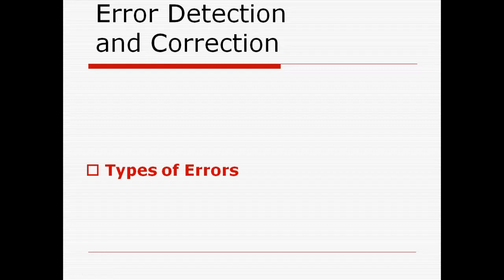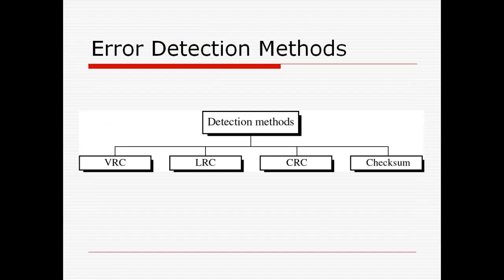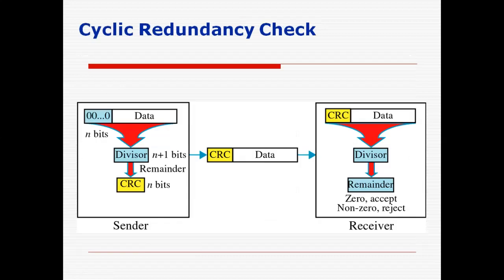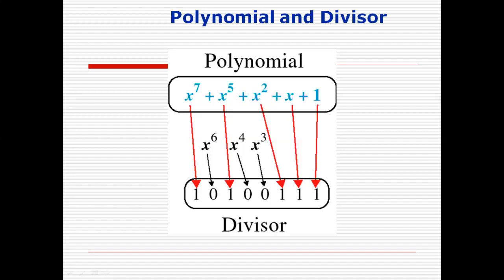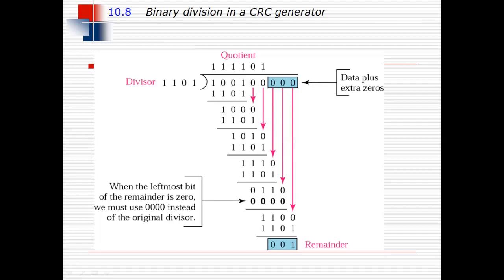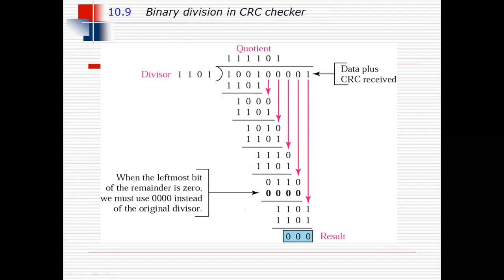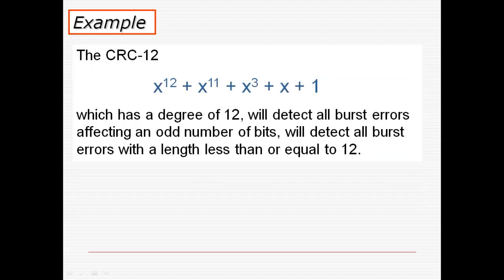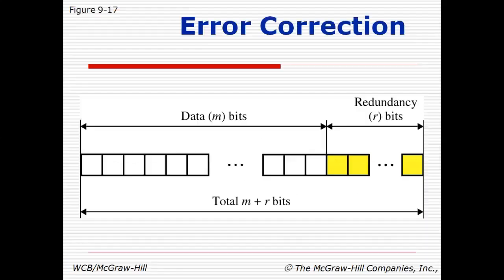Error Detection Techniques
VRC, LRC, CRC, Checksum Techniques are discussed with examples.
AKTU syllabus, Nagpur, Amravati university syllabus of computer Network.
These techniques are defined at the Data link layer and transport layer of OSI model.